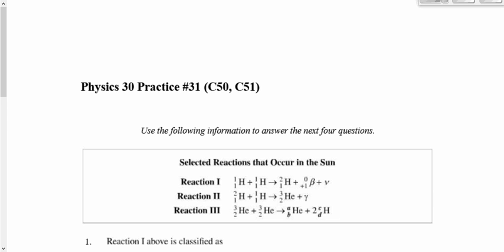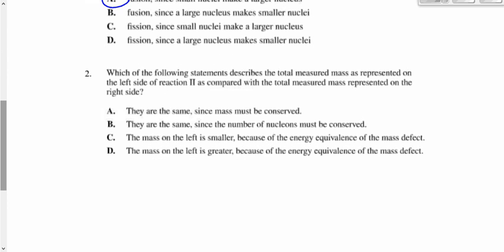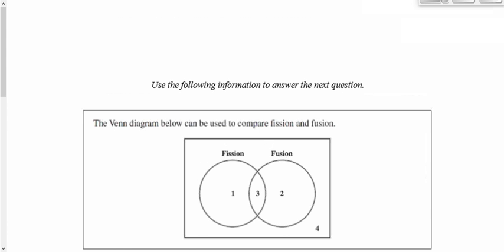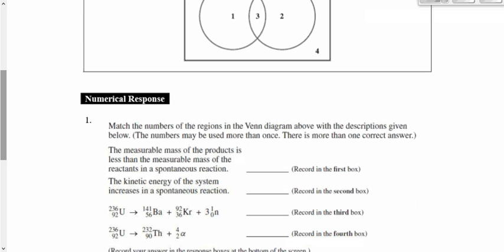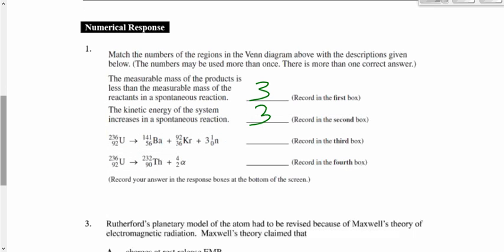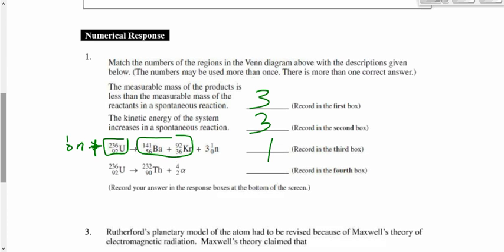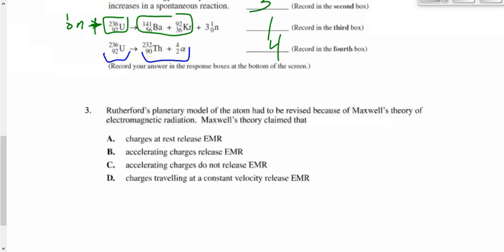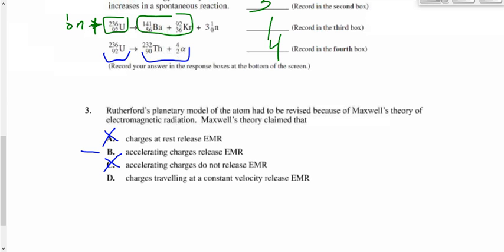(P3018S) Practice Question Set #31